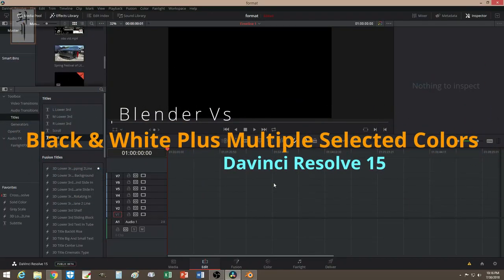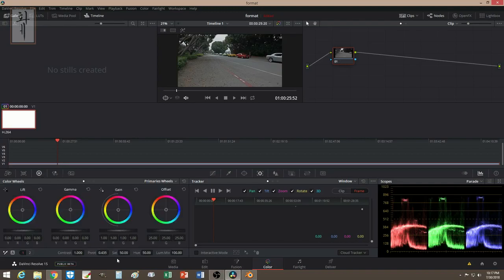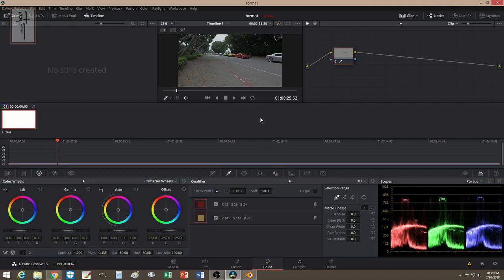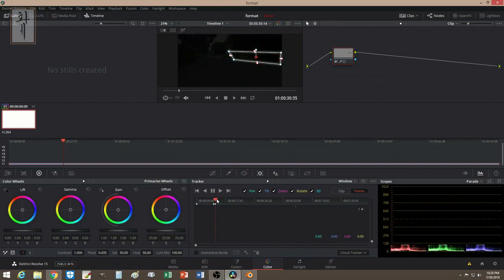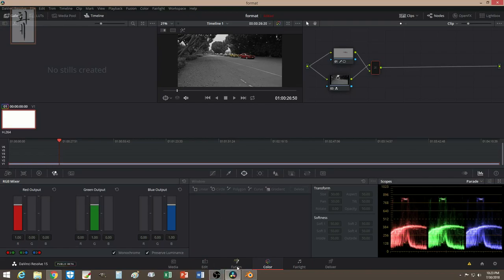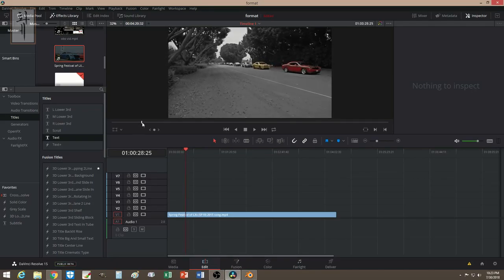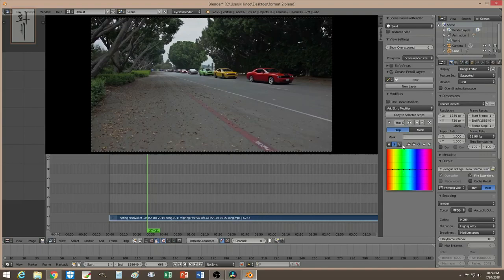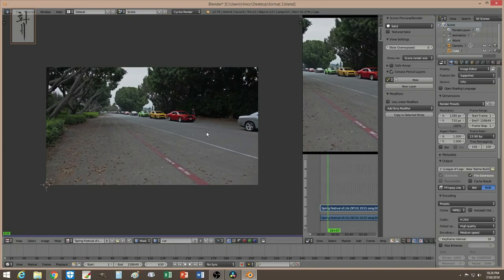Blender Vs Davinci Resolve | Selected Color Object In Black & White Video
Masking
Animated Tracking